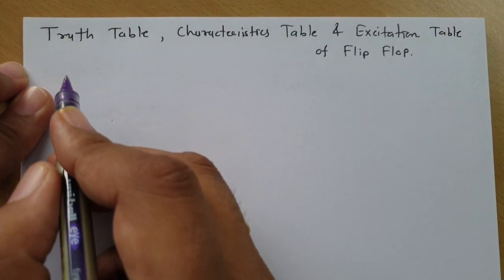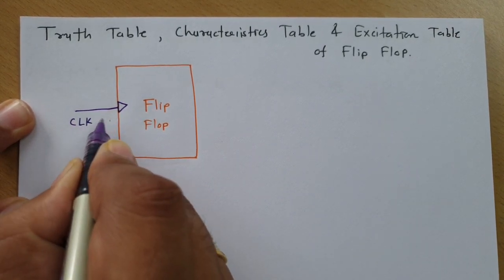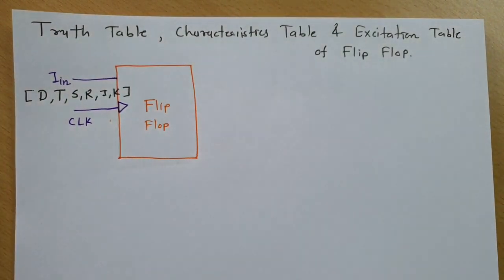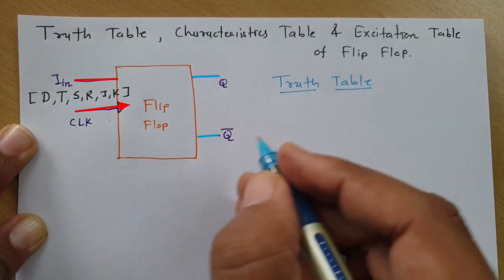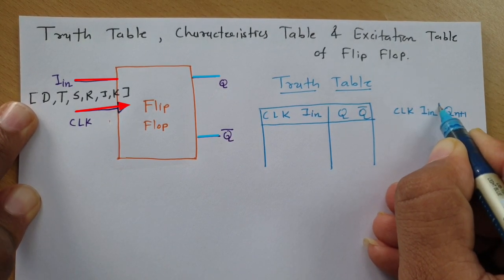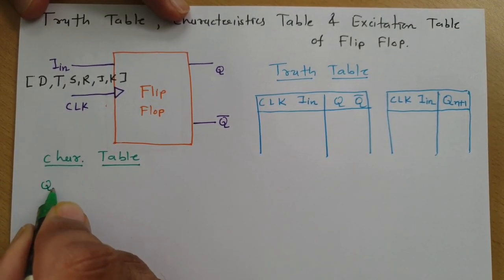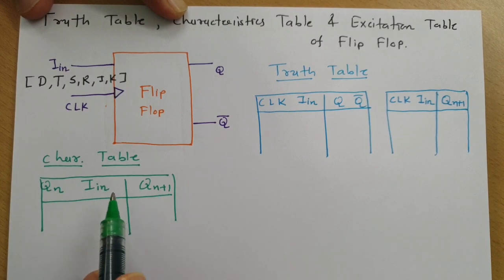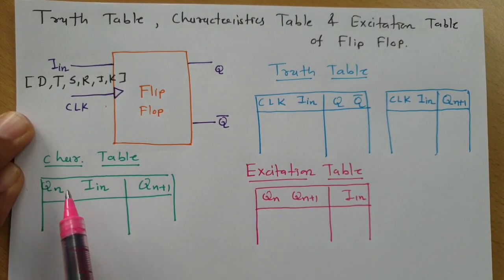Flip Flop Tables: Truth Table, Characteristic Table, and Excitation Table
Flip Flop Tables is covered by the following Timestamps:

0:00 - Digital Electronics - Sequential Circuits
0:33 - Block Diagram of Flip Flop
1:52 - Truth Table of Flip Flop
3:25 - Characteristics Table of Flip Flop
4:32 - Excitation Table of Flip Flop

Following points are covered in this video:

0. Digital Electronics - Sequential Circuits
1. Flip Flop
2. Truth Table of Flip Flop
3. Characteristic Table of Flip Flop
4. Excitation Table of Flip Flop